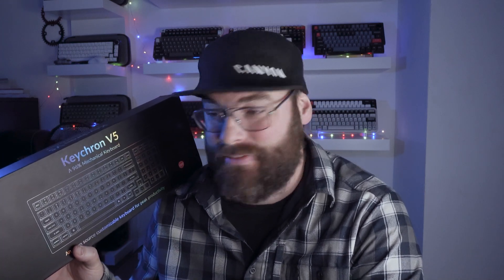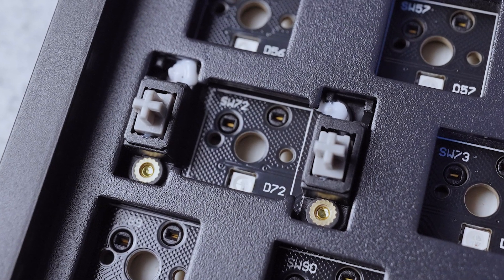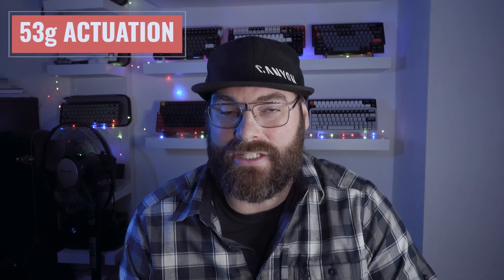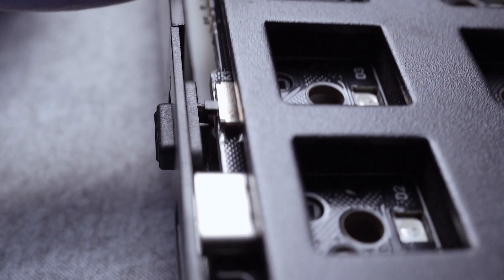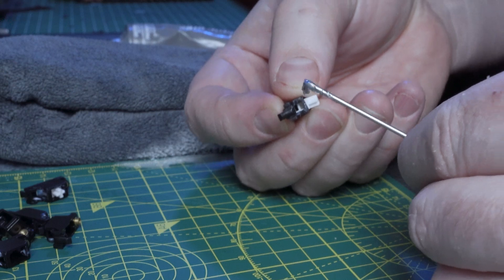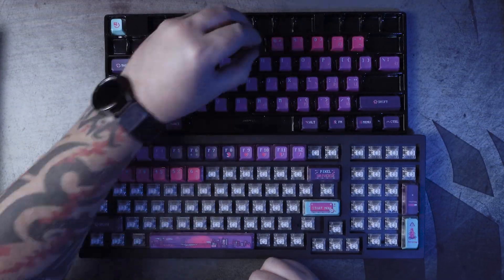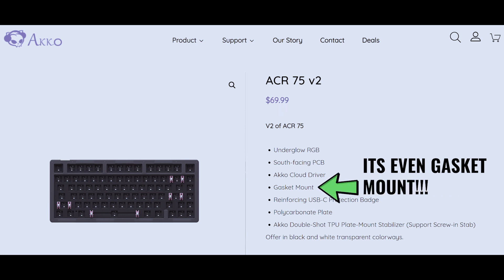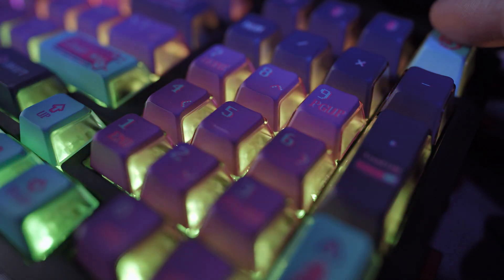Keychron V5 Review | Pixel Universe Keycaps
👊The show more button👊

The Keychron V5 carries on the V-Series standard and is a fantastic keyboard. It has all the components and materials we've come to know and love from the line up, but the 1800 layout is just so convenient. The full function row and numpad, but squished down so as it doesn't take up your whole desk!

Keyboard Specification:
- Keychron V5 QMK
- 1800 compact layout (96%)
- Tray Mount
- Factory lubed stabs
- Solid ABS case
- Hotswappable
- South facing RGB
- Screw in stabs
- Plate and case foam included
- Windows and Mac compatible

My build and mods:
- Keychron Pixel Universe OSA Dye Sublimated
- Wuque Studios Aurora Clears
- Holee Mod
- PE foam mod
- Tape/tempest mod

- Mechkeys.com has great stock and does cheap DDP shipping to Europe

00:00 Intro and unboxing
00:44 Specifications
02:21 My build
03:38 Mods and build
06:26 Typing test
07:14 My thoughts